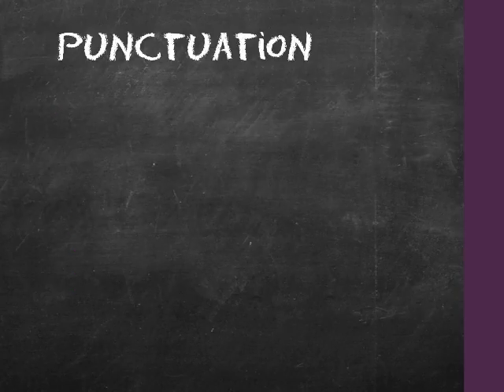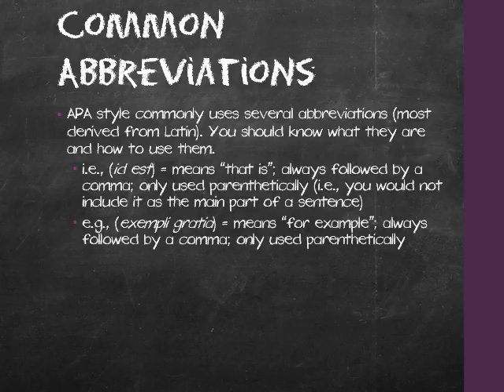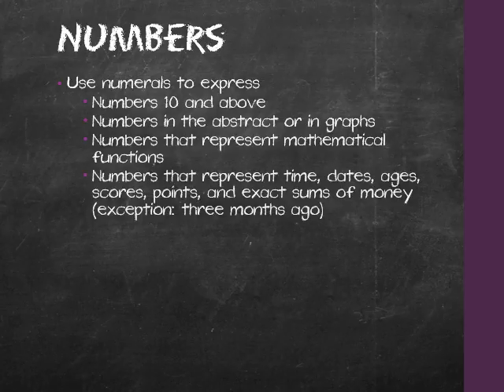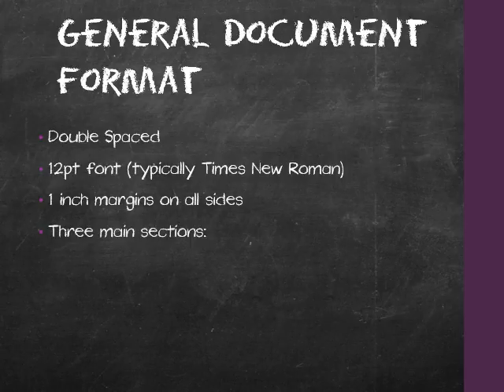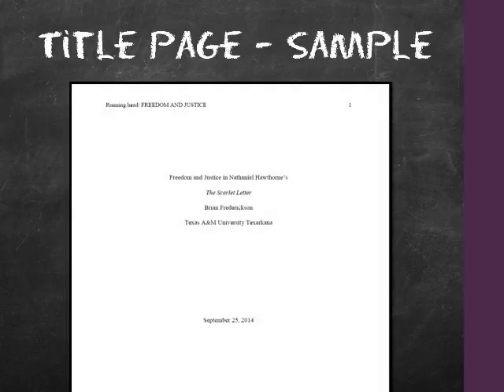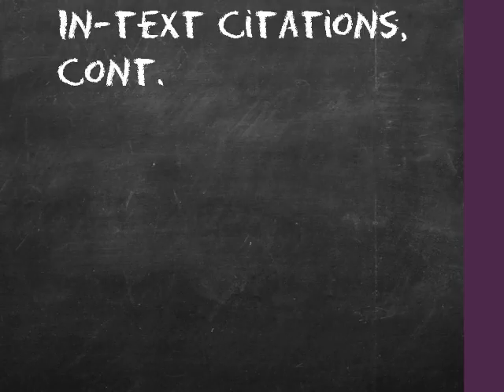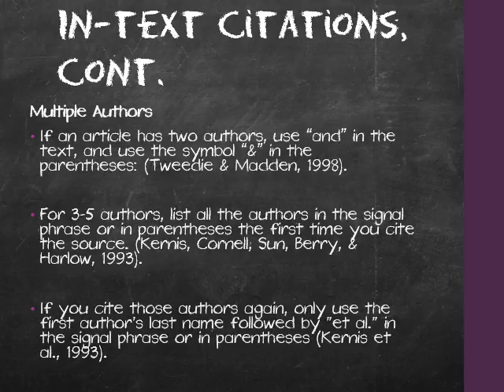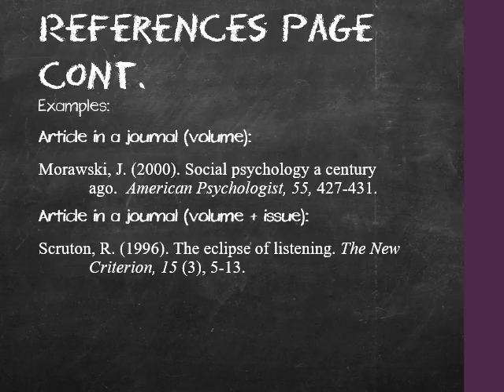APA Format Basics--English @ tamut